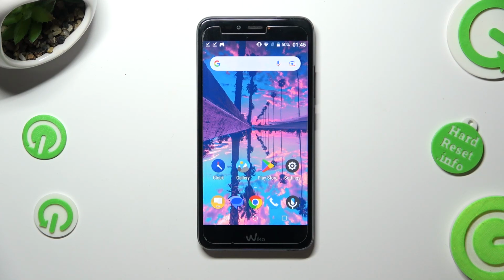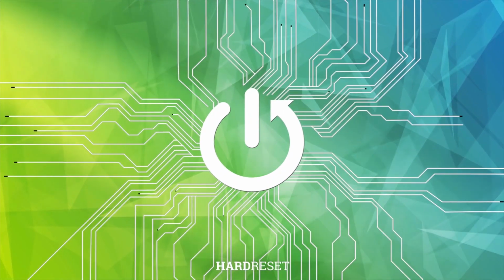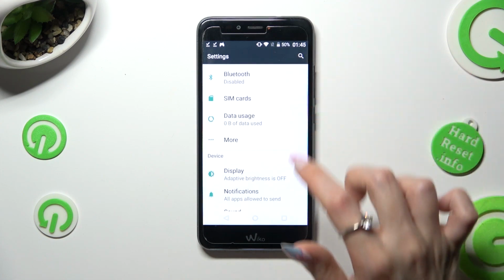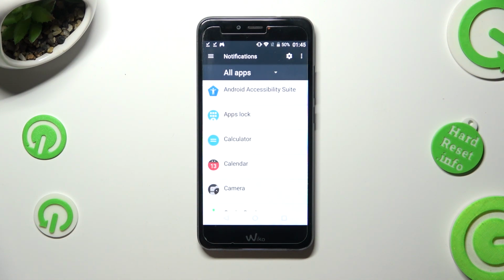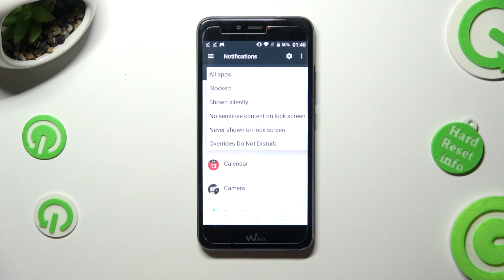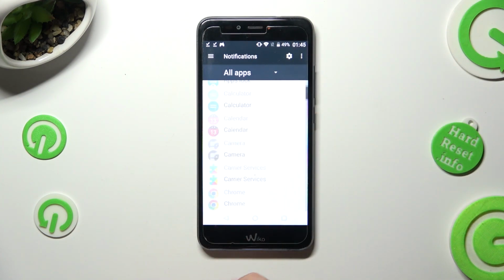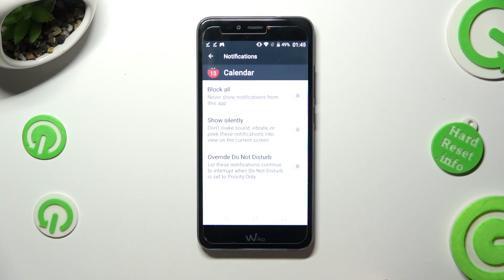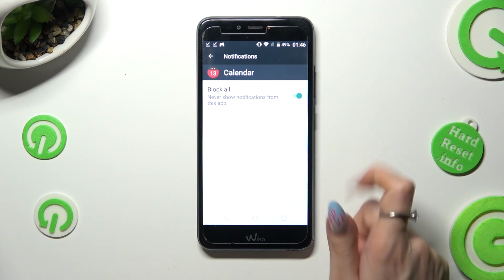How To Turn On & Off App Notifications On WIKO U Pulse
Are you receiving too many app notifications on your WIKO U Pulse and want to take control of them? This video tutorial will guide you through the process of enabling and disabling app notifications on your WIKO U Pulse smartphone.

How to manage app notifications on WIKO U Pulse
Enabling and disabling app notifications on WIKO U Pulse
Turning on and off app alerts on WIKO U Pulse
Controlling notifications on WIKO U Pulse
Customizing app notification settings on WIKO U Pulse
Step-by-step guide to manage app notifications on WIKO U Pulse